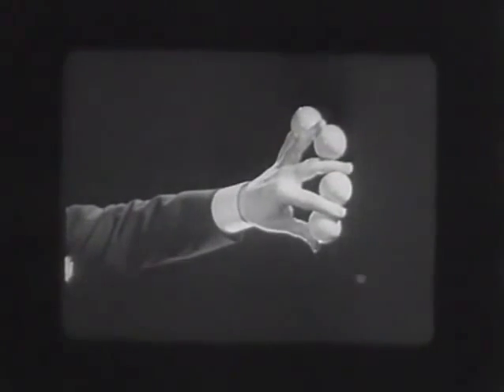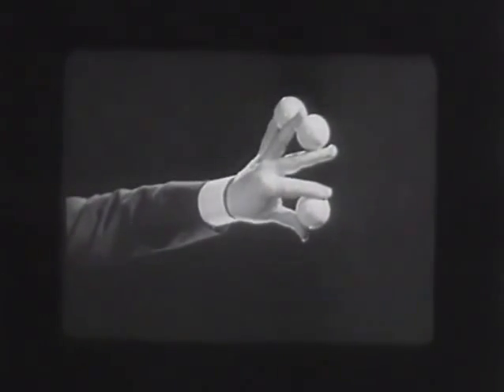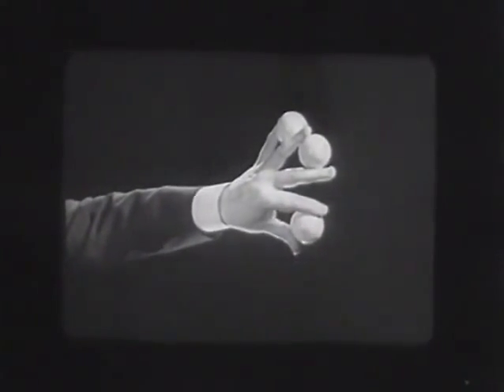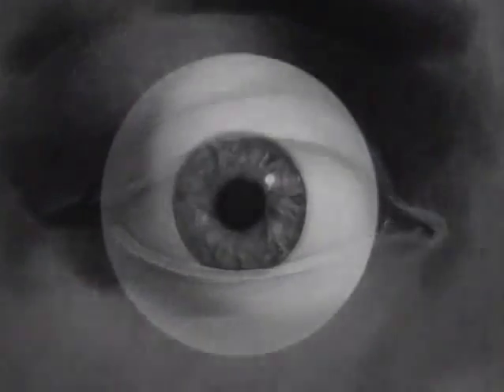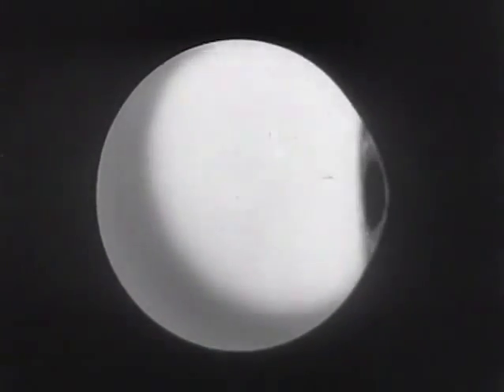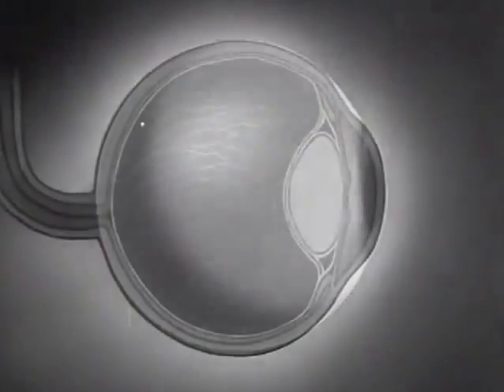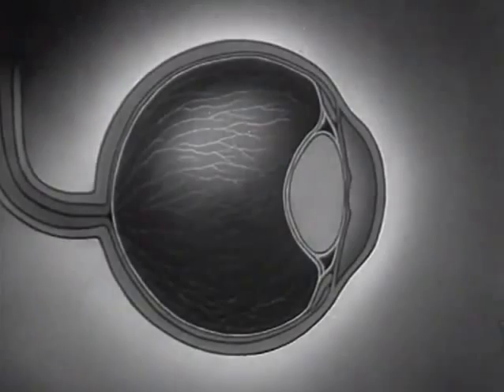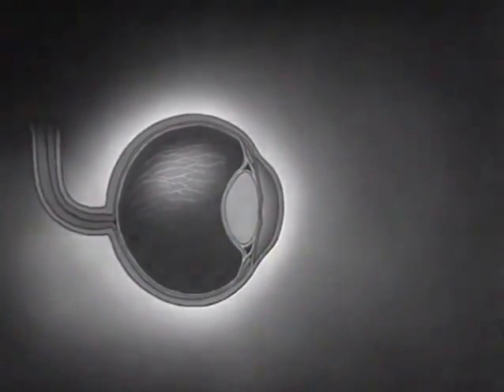Persistence Of Vision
Peter Roger

In 1824 Peter Roget introduced the concept of how the brain sees individual images as a sequence of motion.

Persistence of vision is the phenomenon of the eye by which an afterimage is thought to persist for approximately one twenty-fifth of a second on the retina.

According to the theory of persistence of vision, the perceptual processes of the brain or the retina of the human eye retains an image for a split second. This theory supposedly accounts for the fact that when a motion picture flashes a series of progressive images, instead of the mind seeing the flashing of a series of images, it sees the illusion of motion.

Motion Picture Persistence of Vision: "How You See It" 1936 Chevrolet
Public domain film from the Library of Congress Prelinger Archive